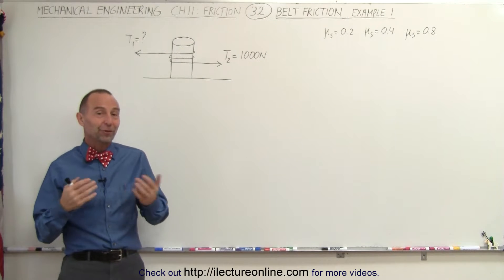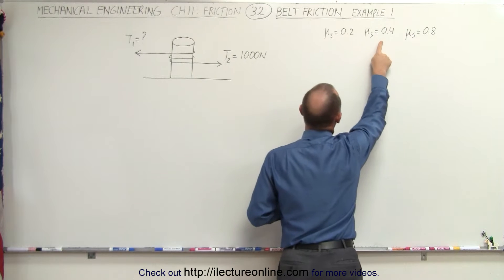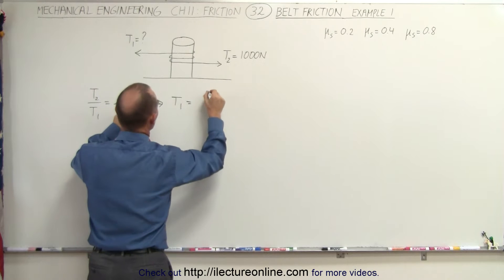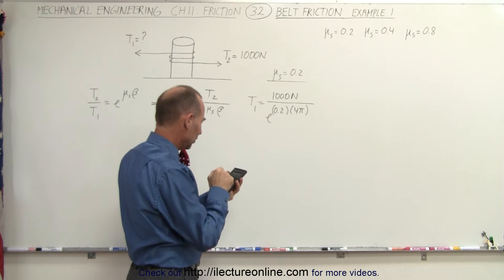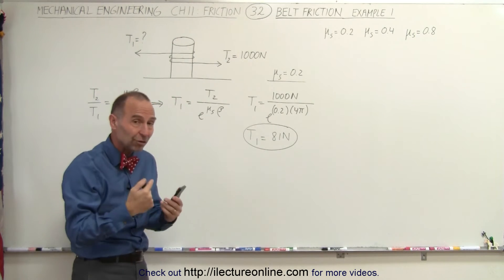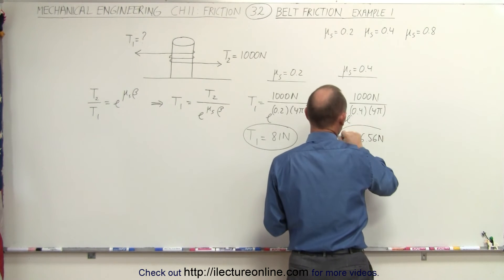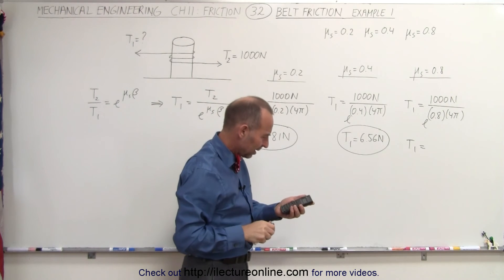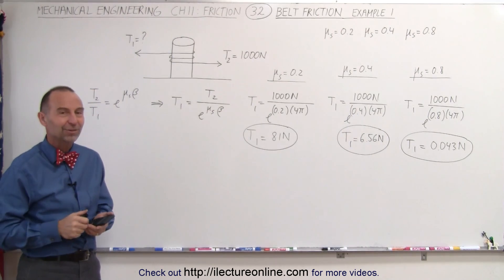Mechanical Engineering: Ch 11: Friction (32 of 47) Belt Friction: Ex. 1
In this video I will find the tensions of the belt wrapped 2 times around a drum when T=1000N is applied to one end of the belt with frictions=0.2, 0.4, 0.8.